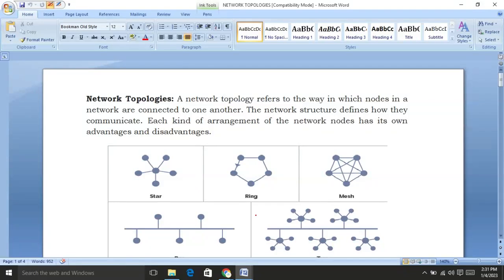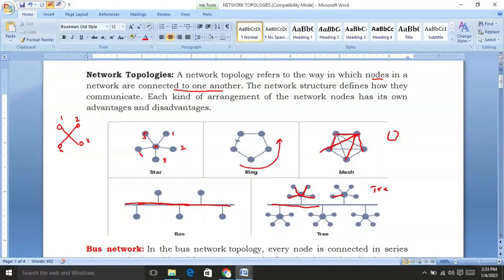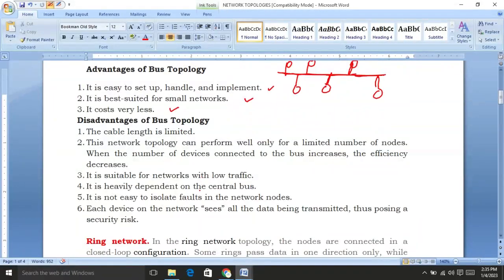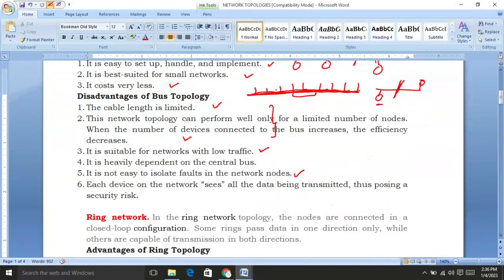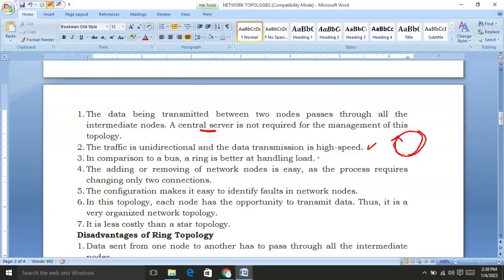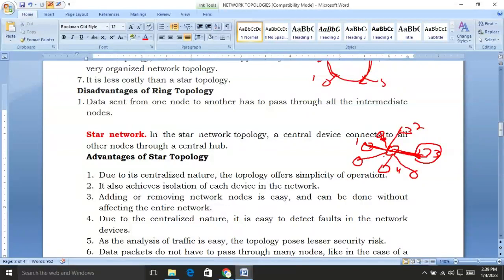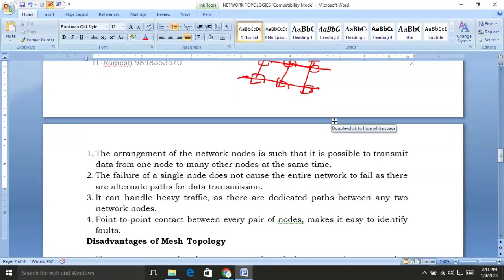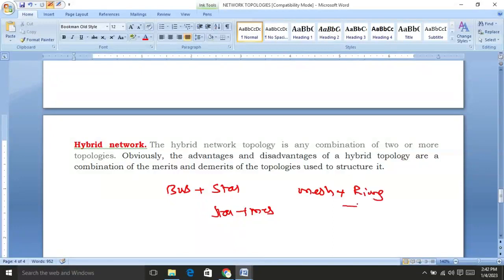NETWORK TOPOLOGIES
Explain different network topologies and their advantages and disadvantages